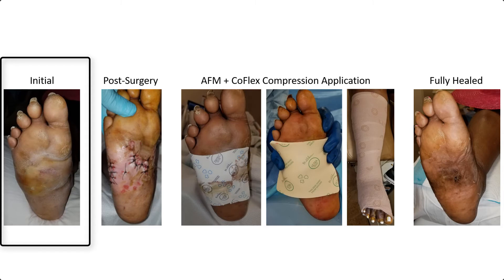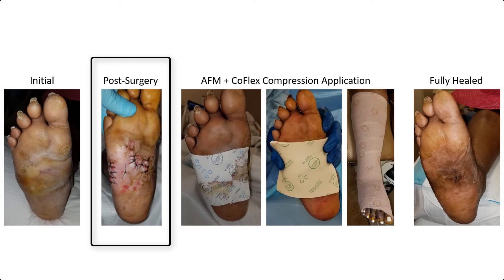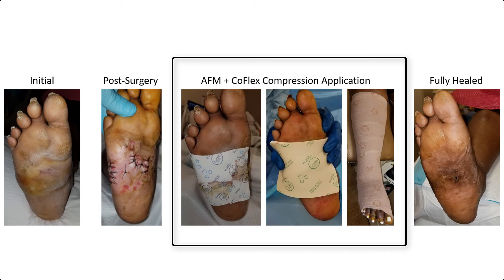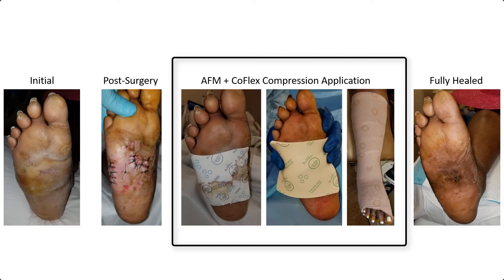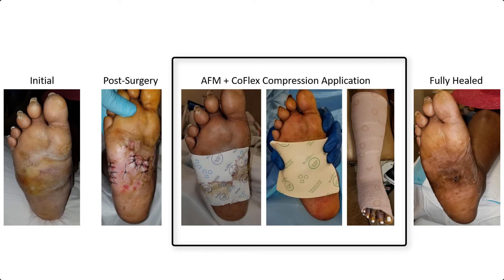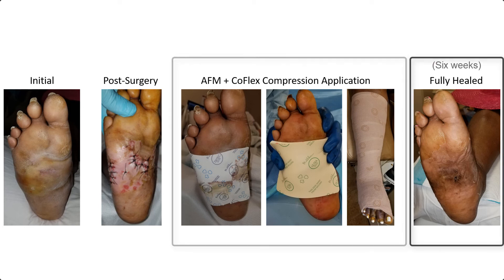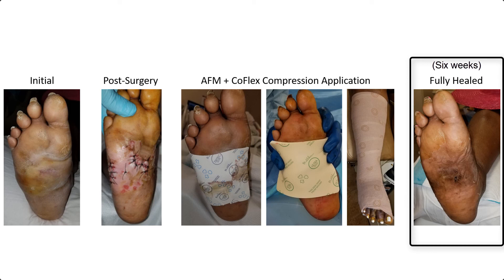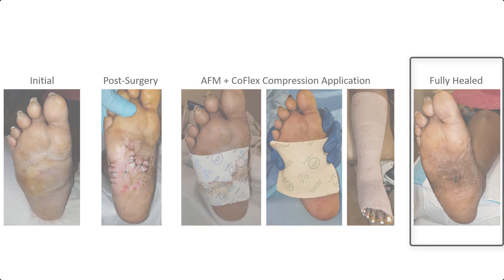Milliken Healthcare Case Study - Diabetic Foot Blister